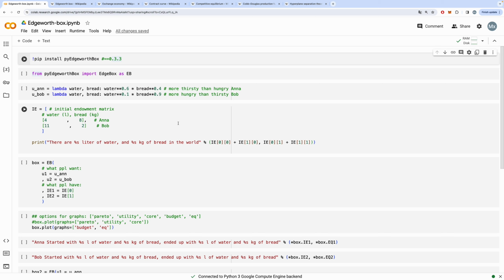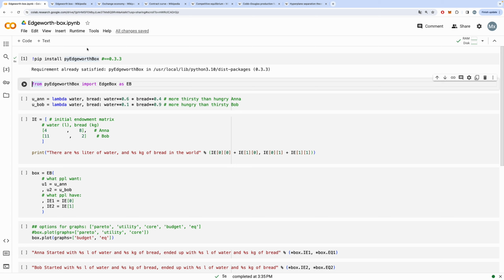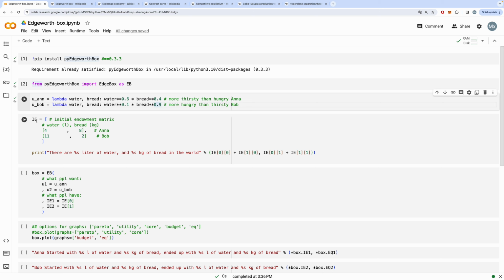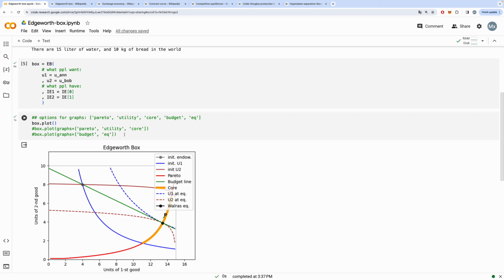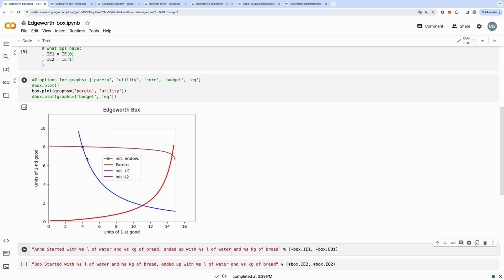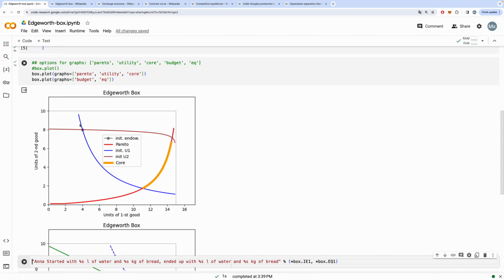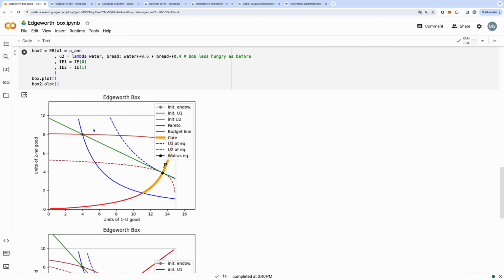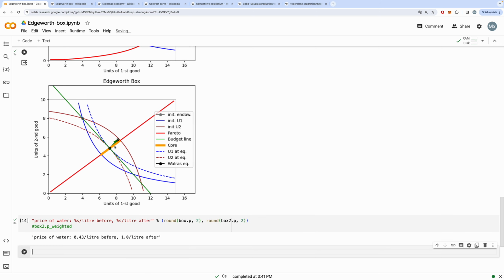plot the Edgeworth box (pyEdgeworthBox library) - Part 1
Plot the Edgeworth Box for the pure exchange economy, the fundamental model from the microeconomics.